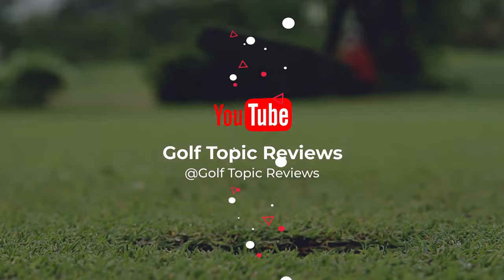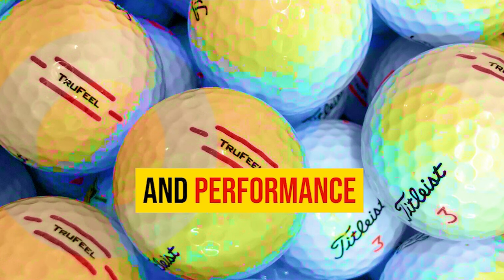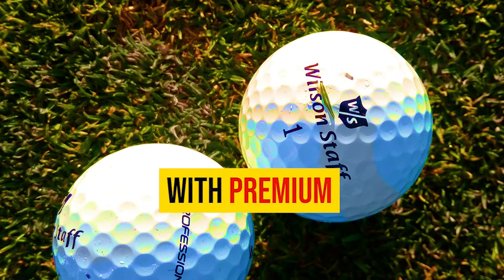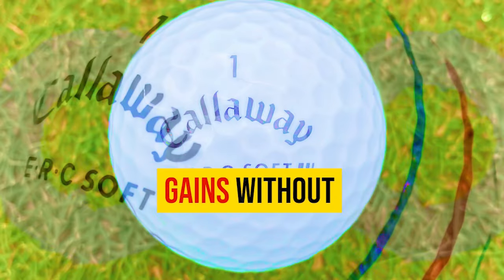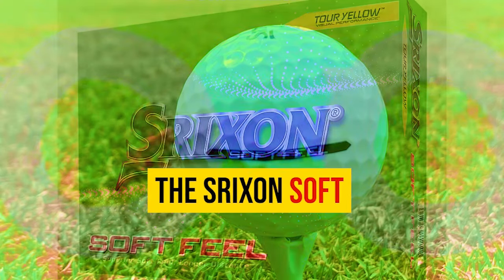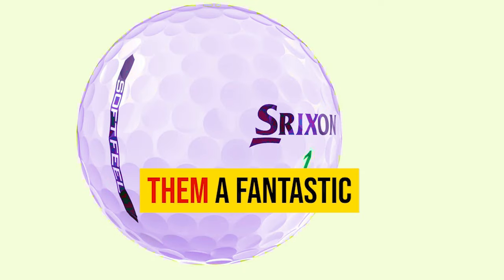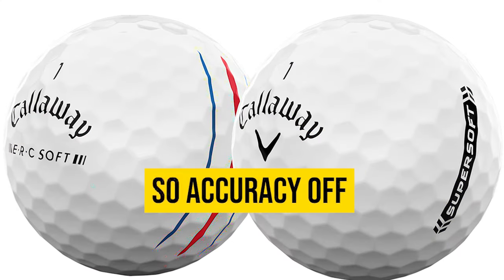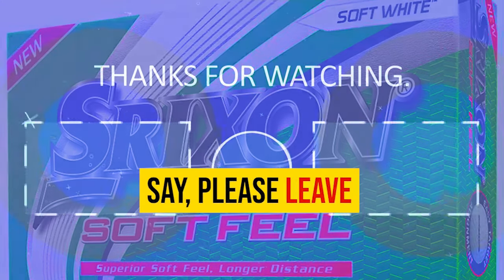TOP 5: BEST GOLF BALLS FOR SLOW SWING SPEED 2023: SENIOR-FRIENDLY GOLF BALLS AND REVIEWS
Looking to improve your game with a slow swing speed? Check out our expert picks for the top 5 golf balls in 2023 designed specifically for seniors and players with slower swing speeds.

▬▬ 👇Buy link 👇▬▬
✅Check Amazon Price And Full Review: 👇

Our comprehensive golf topic reviews provide detailed insights into each ball, helping you make an informed decision and enhance your performance on the course.

Some of the footage used in this video is not original content produced by Golf Topic Reviews. Portions of stock footage of products were gathered from multiple sources including, manufacturers, fellow creators, and various other sources.